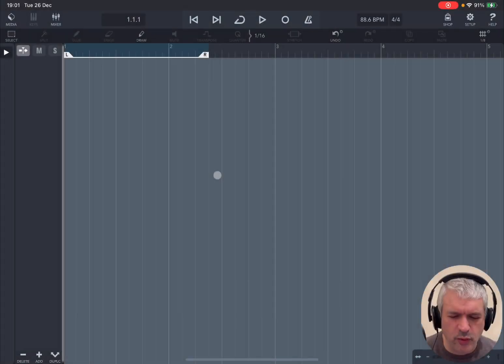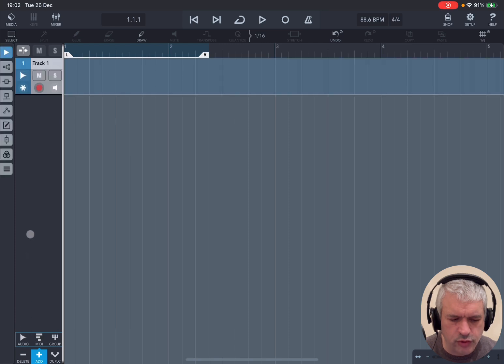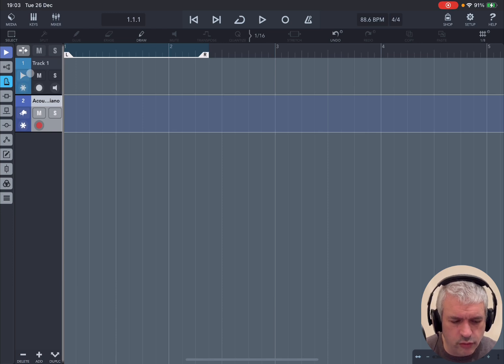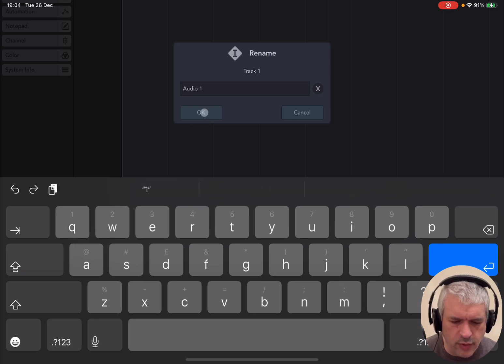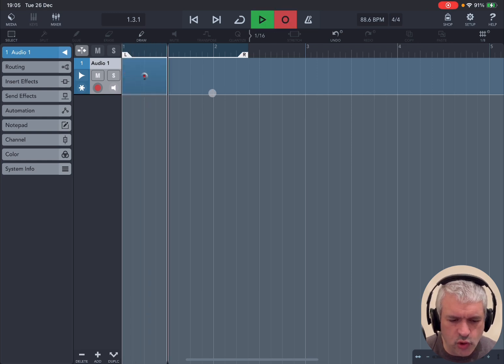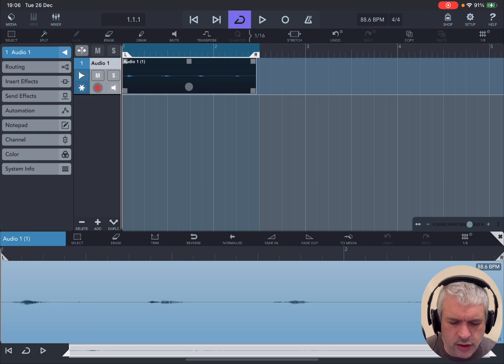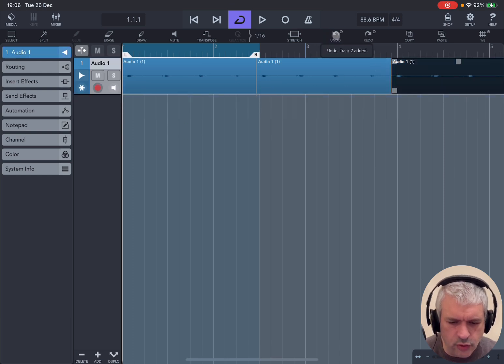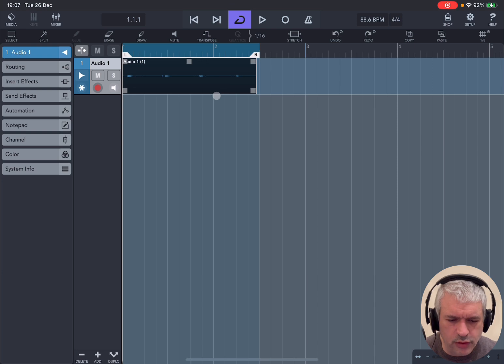Cubasis 3 DAW & Studio App - Tutorial 3: Starting with Audio Tracks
NEW IN CUBASIS 3
• Universal app support: Run Cubasis on the iPhone and iPad
• Group tracks: Easily combine individual tracks to groups
• Full-screen mixer: Easily extend the size of the mixer and more
• New look, same feel: Enjoy creating more efficiently
• Free Cubasis 2 JAP transfer: Freely transfer previous in-app purchases to Cubasis 3
• 960 PPQN MIDI resolution: Precise audio and MIDI event editing at the highest level
• 8 insert, 8 send effects: Create great-sounding tracks with flexible effects options
• FX rearrangement: Quickly rearrange plug-ins and change their pre/post fader position
. 75 new effects presets: Make tracks sound great with these ready-to-use presets
• Undo with history list: Quickly jump back to earlier versions of your song
• Redesigned instruments and effects: Modern styling with more precise operation
• Audio, MIDI and automation editors revisited: File editing is much more effective
• Revised MediaBay: Your all-new control center for file and project management
• UI scale presets for iPhone and iPad: Quickly change the size and arrangement of Cubasis
• MicroSonic instruments refill: Get creative with great-sounding new instruments

HIGHLIGHTS
• Unlimited number of audio and MIDI tracks
• 24 assignable physical inputs and outputs
• 32-bit floating-point audio engine
• Audio 1/0 resolution of up to 24-bit/96 kHz
• Real-time time-stretching and pitch-shifting featuring plane's élastique 3
• Micrologue virtual analog synthesizer with 126 ready-to-go presets
• MicroSonic with over 120 virtual instrument sounds
• MiniSampler to create vour own instruments (includes 20 factor instruments)
• Mixer with studio-grade channel strip per track and 17 effects processors
• Sidechain support
• Fully automatable DJ-like Spin FX effect plug -in
• Over 550 MIDI and time-stretch-capable audio loops
• Virtual keyboard with chord buttons, chord and drum pads with intuitive note repeat
• Audio editor and MIDI editor with MIDI CC support
• MIDI editor for programming and editing MIDI tracks quickly and efficiently
• MIDI Learn, Mackie Control (MCU) and HUI protocol support
• MIDI auto quantize and time-stretch
• Track duplicate
• Automation, MIDI CC, program change and aftertouch support
• Core Audio and MIDI-compatible hardware supported
• Keyboard shortcut and mouse support
• MIDI over Bluetooth LE support
• Audio Unit including Instrument Multi Out support, Inter-App Audio and Audiobus 3 support
• Import audio via iTunes, iCloud Drive, Files app, AirDrop or use AudioPaste
• MIDI clock and MIDI thru support
• Export to Cubase, iCloud Drive, external hard drives, wireless flash drives, Dropbox, AudioCopy and email

This video covers the following:

- How to create an audio track
- How to create a midi track
- Initial UI differences between tracks
- How to solo, mute and arm for recording a track
- How to rename an audio track
- How to record audio from a microphone connected for the iPad
- How to access the audio editor
- How to copy and paste an audio region within the same track or between audio tracks
- How to change the audio input and output for the audio track via the inspector, routing options
- Etc.

Winners:

Wignallyt
Acornsonata
Teledubbie

Rules to enter the competition to win a code for this app:
1 - Subscribe to the channel, 2 - Click on Like, and on the bell icon, 3 - Leave a comment about the video on YouTube, 4 - I will choose 3 winner/s from the comments on the video and update the video description in the next 2 days about who won, 5 - The winners can retrieve a code sending an email to with a screenshot as a proof they are subscribed to the channel. You need to check on the video description if you won or not as I will not be leaving a reply to comments as per previous rules. After I notified who the winner/s is/are I will give 2 days for the codes to be collected. After 2 days the codes not collected will be distributed to other subscribers. The rules above have changed due to continued challenges with reliability of comments in YouTube.